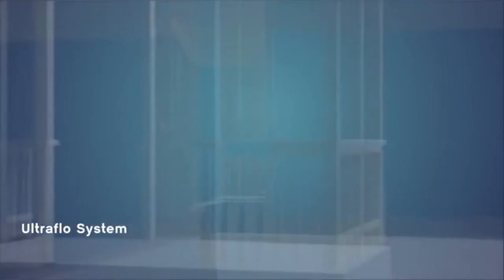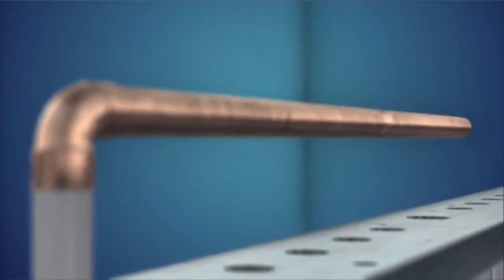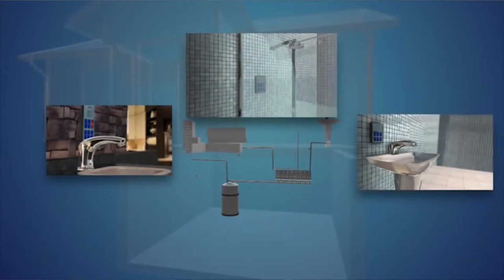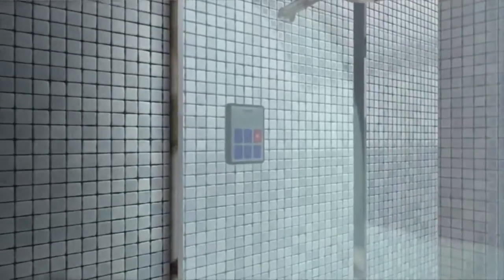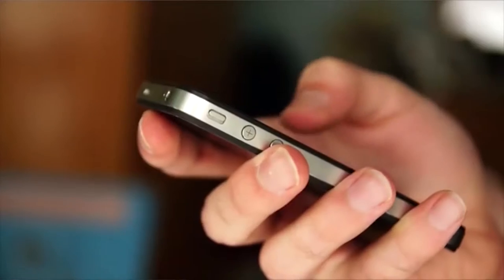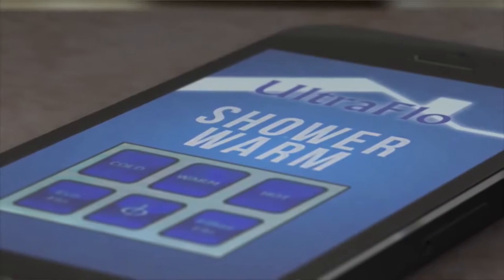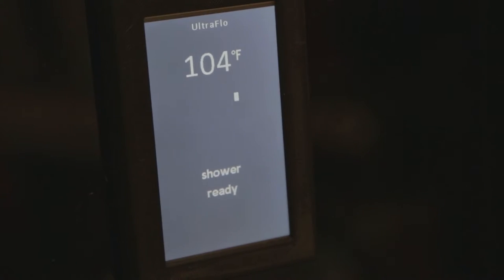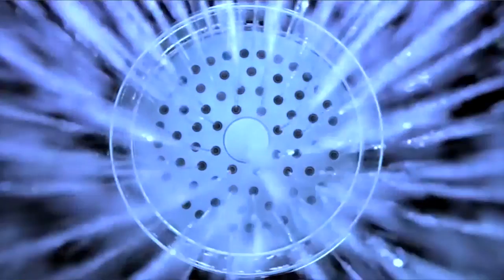UltraFlo’s Advanced Plumbing System Saves Water and Money